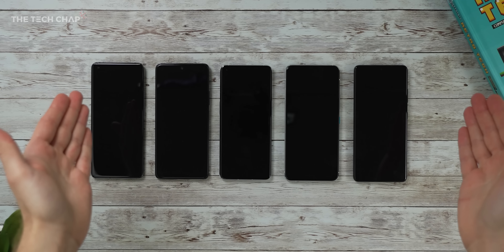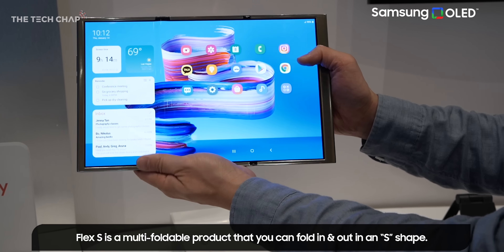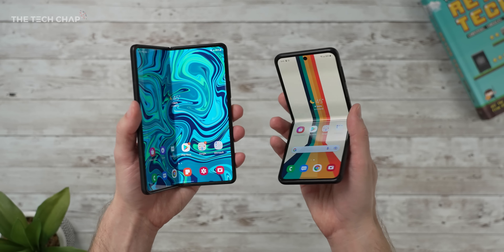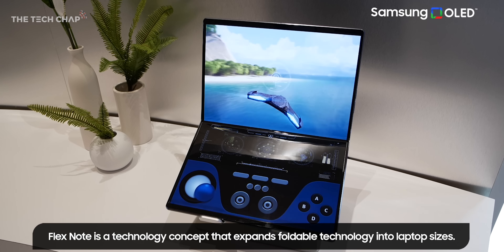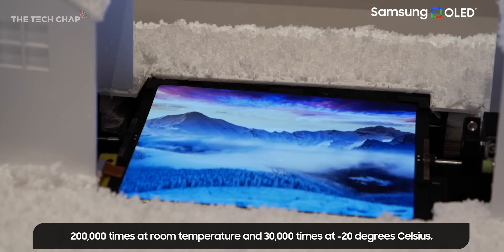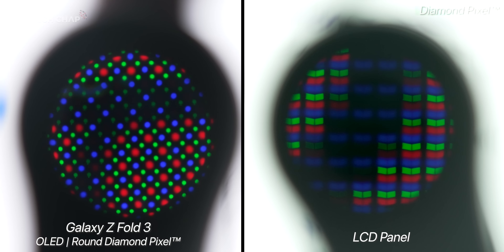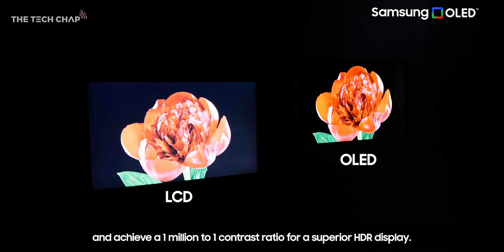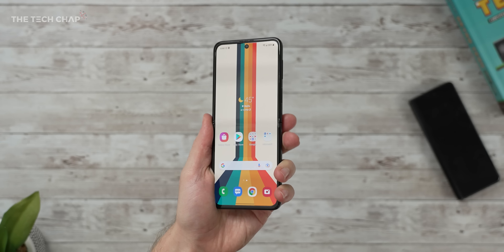These Next-Gen Folding Phones are INSANE!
Samsung Display unveiled a range of folding phones & tablets at CES 2022 - and together with their cutting-edge OLED displays, is this the future of phones?